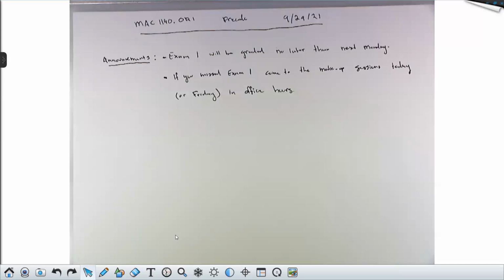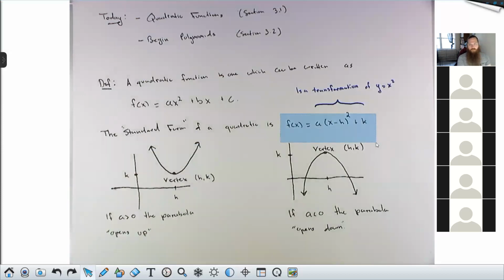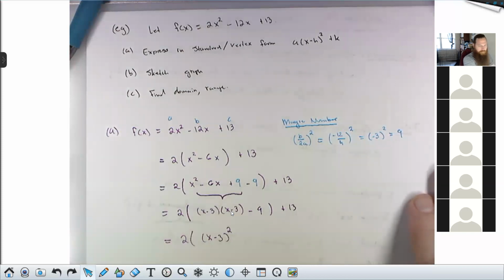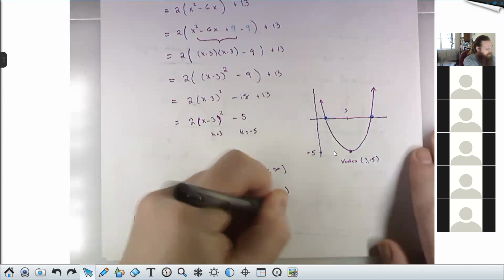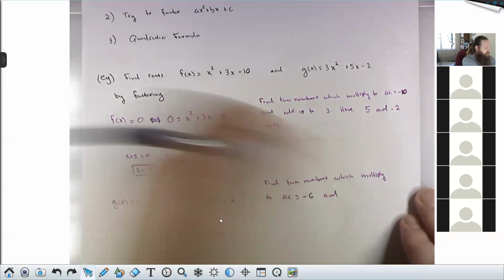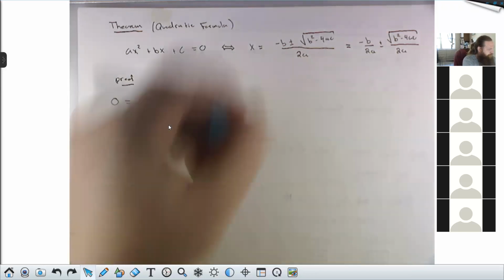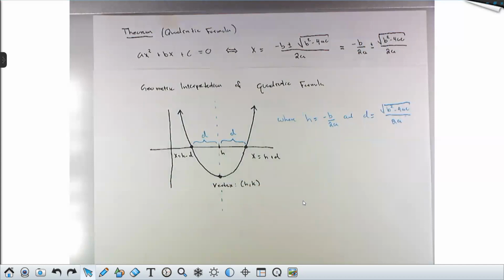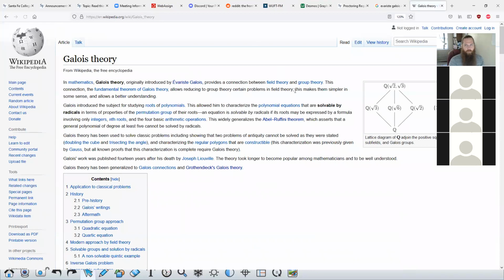MAC1140.0R1 Lecture 9.29.21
Quadratic Functions, Polynomials